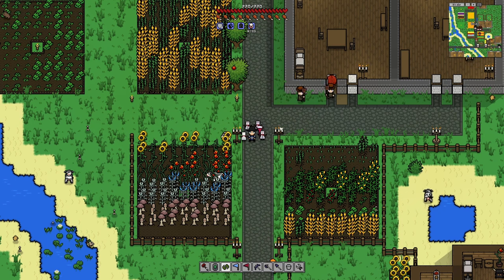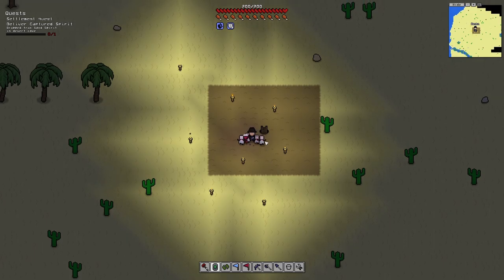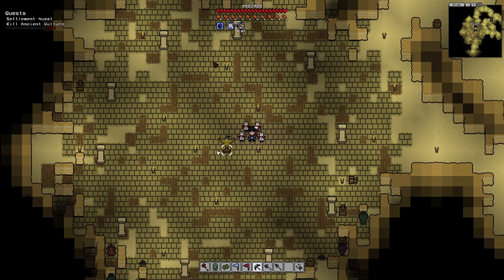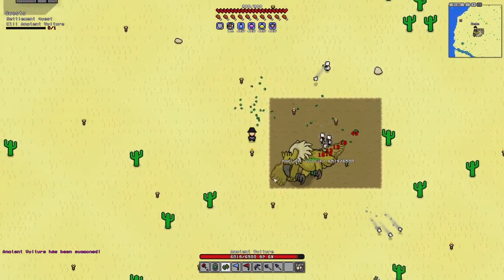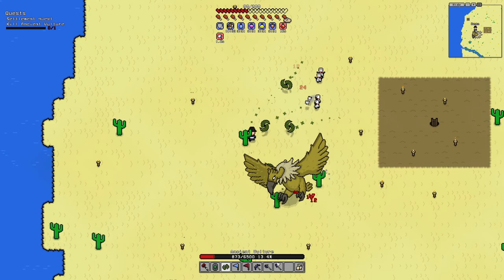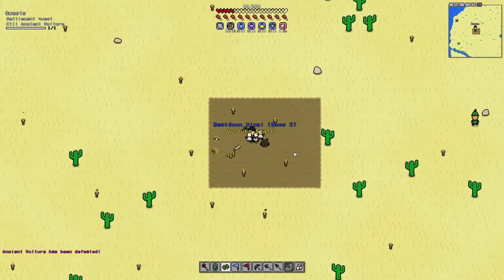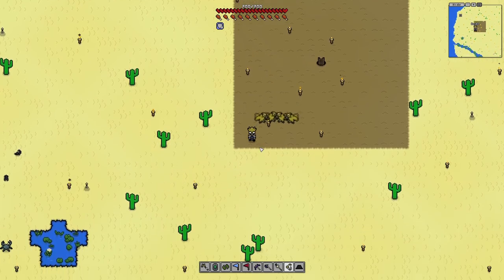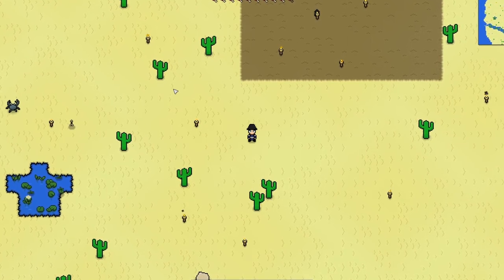Necesse Ancient Vulture BOSS Fight | Let's Play Ep 9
Today in the Necesse let's play we are fighting the ancient vulture a boss found in the desert and can be summoned in with an ancient statue. from fighting the ancient vulture you can get vultures talon a spear, vultures burst a bow, vulture staff a summon, and vulture mask a comedic item in necesse.

Music

StoneHearth OST

Rimworld OST

Terraria OST

Terraria Otherworld OST